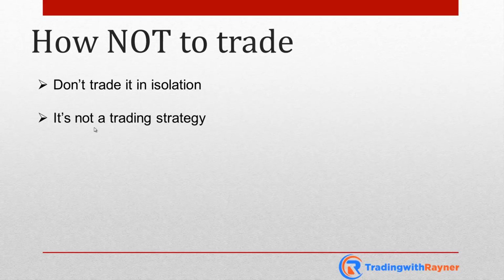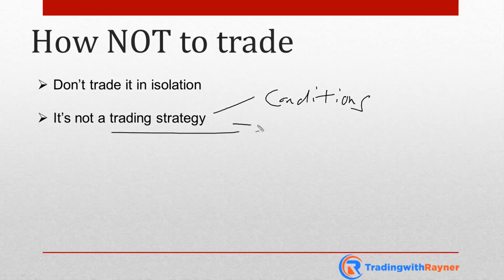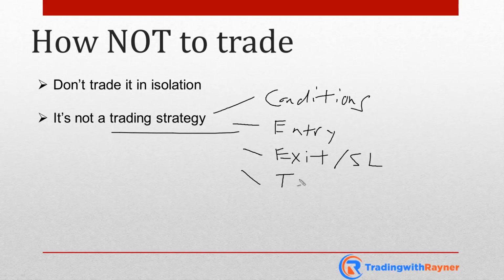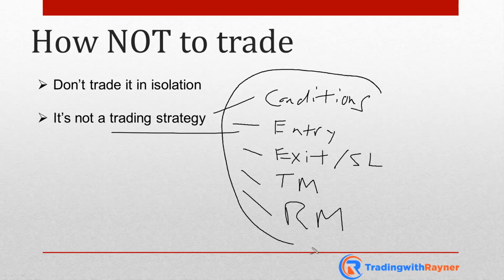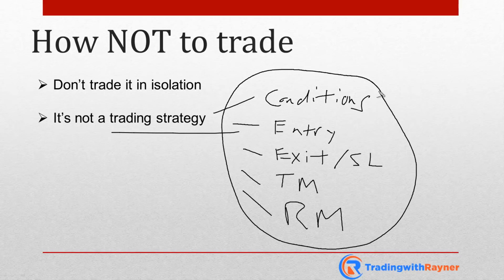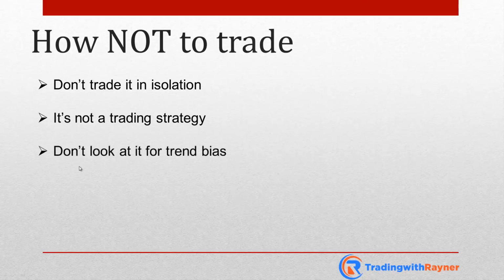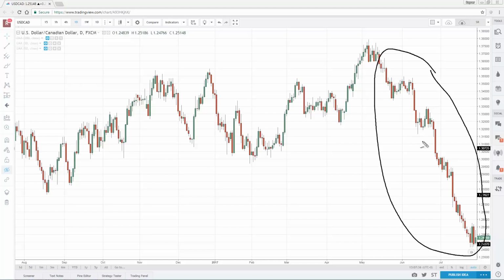#15: Introduction to Candlestick Patterns | Christian Forex Traders